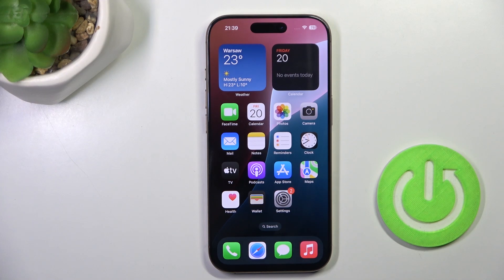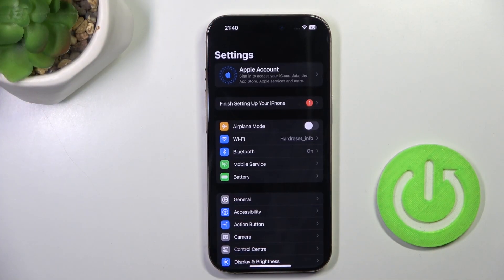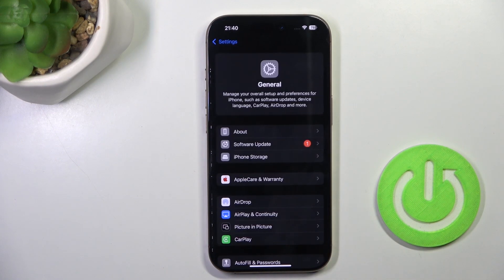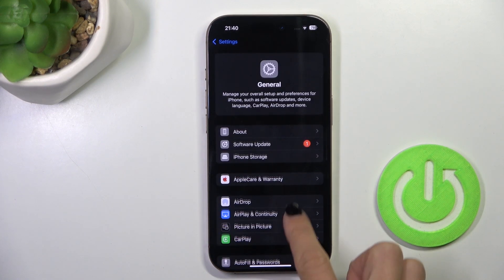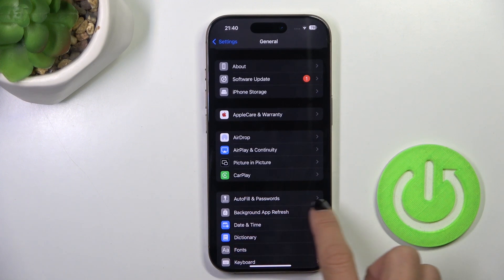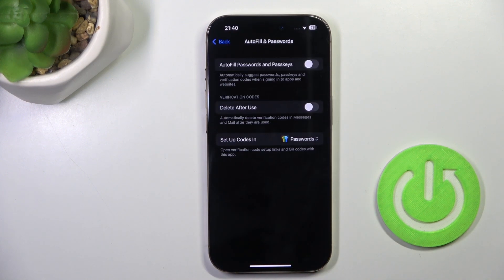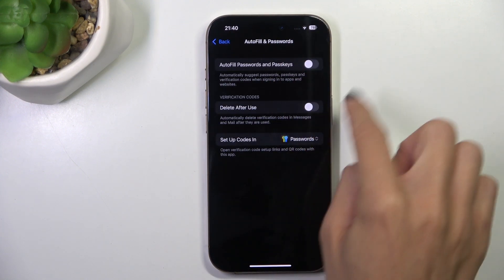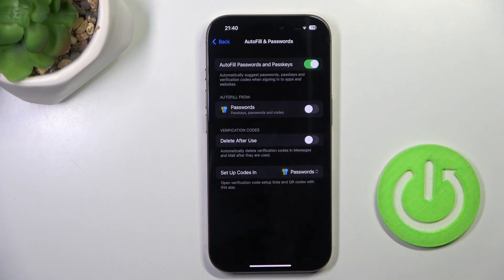How to Activate Autofill Passwords on APPLE iPhone 16 Pro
Make your online experience smoother and more secure by activating Autofill Passwords on your iPhone 16 Pro. This feature automatically fills in your saved passwords for websites and apps, saving you time and effort while ensuring you never have to remember complex passwords again. With just a few taps, you can simply set up this essential tool to safeguard your login information and streamline your browsing experience. Learn how to turn on this handy feature and enjoy a more efficient and secure way to navigate your digital life!

How to Enable Autofill Passwords on APPLE iPhone 16 Pro?
How to Turn On Password Autofill on APPLE iPhone 16 Pro?
How to Set Up Autofill for Passwords on APPLE iPhone 16 Pro?
How to Use Autofill Password Feature on APPLE iPhone 16 Pro?